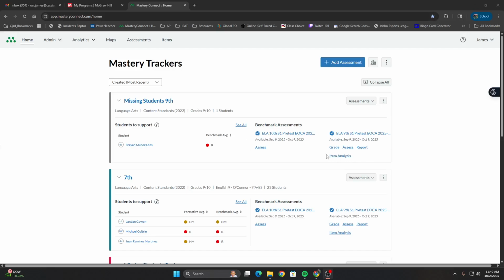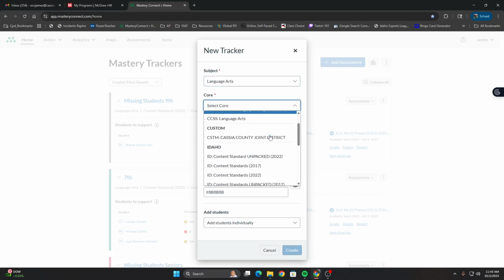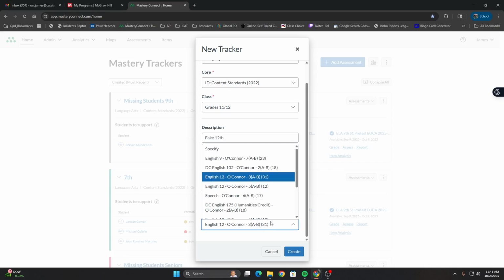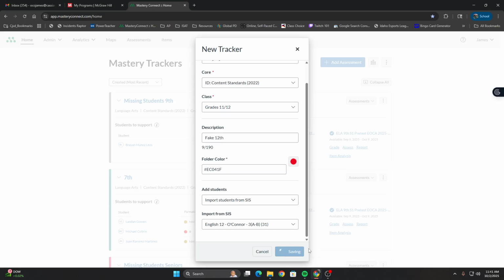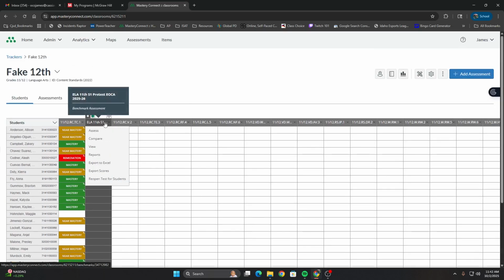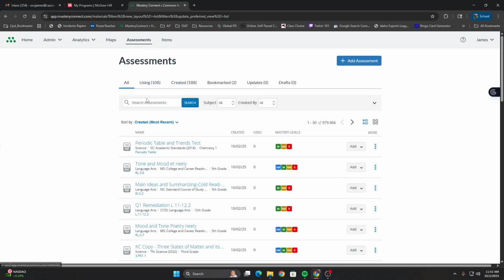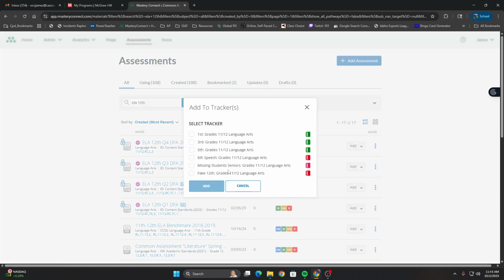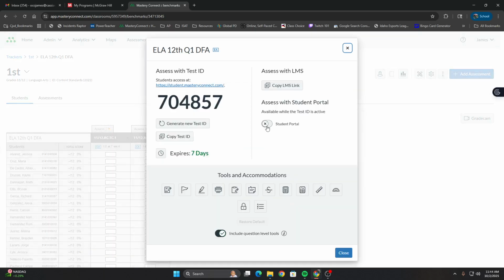Mastery Connect Create a Tracker